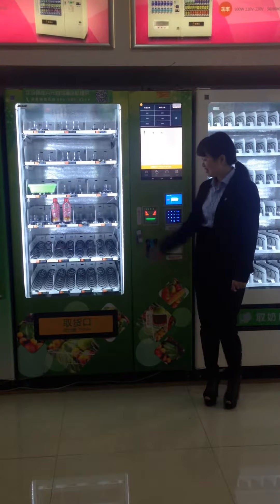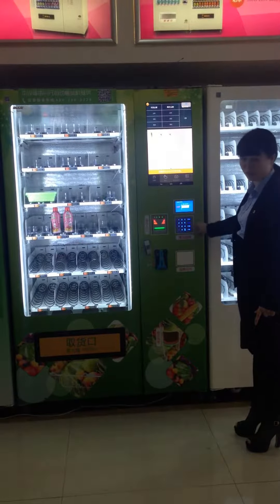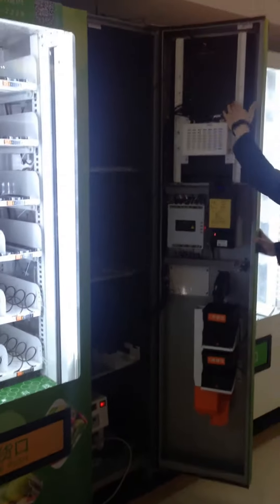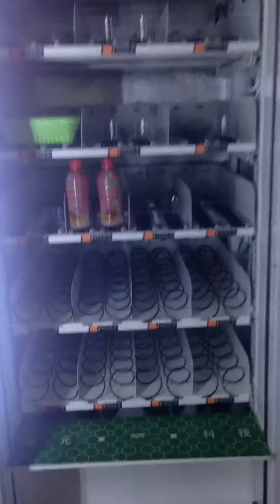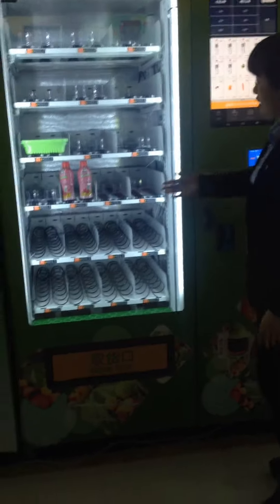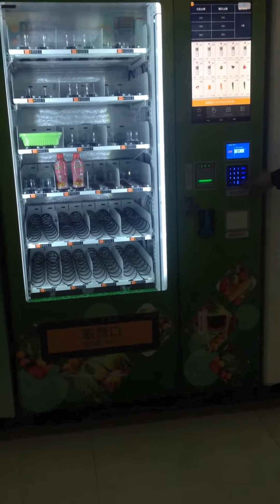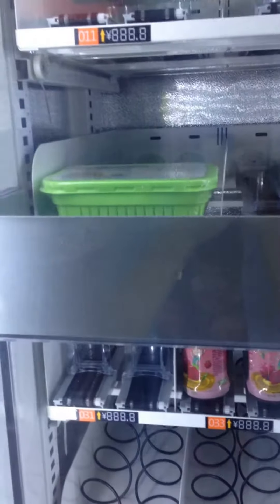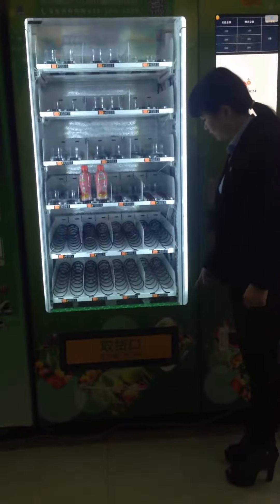Elevator machine with belt and coin video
XY vending machine from China, the video shows how our elevator vending machine with conveyor belt works.